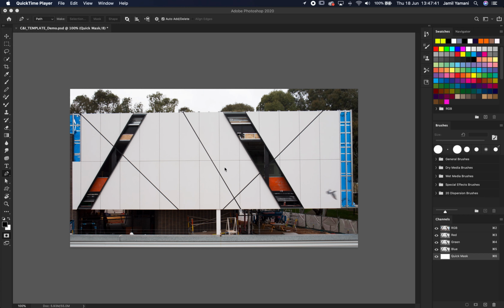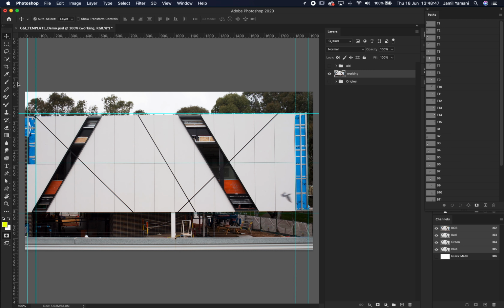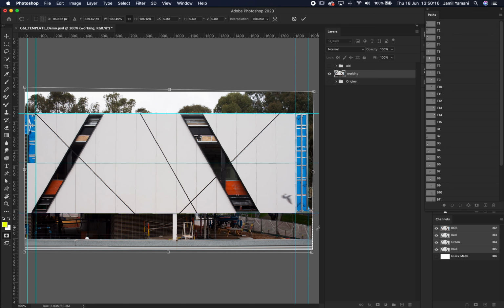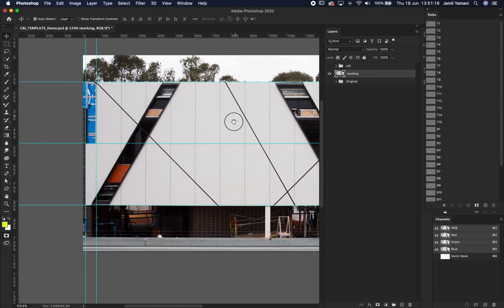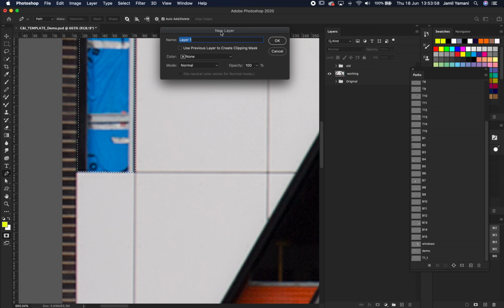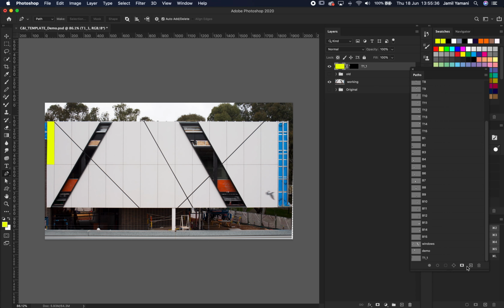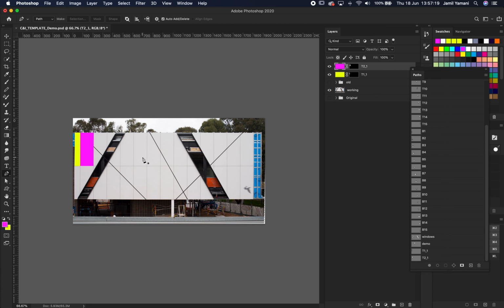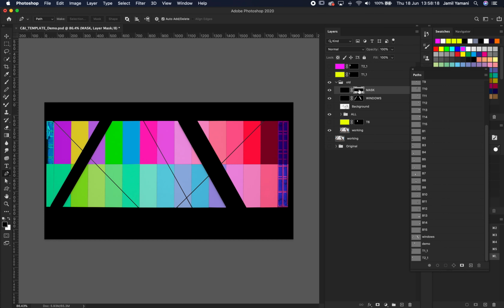TEMPLATE CREATION FOR BUILDING PROJECTION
This short video outlines the steps to take in Photoshop when building a template for projection mapping.